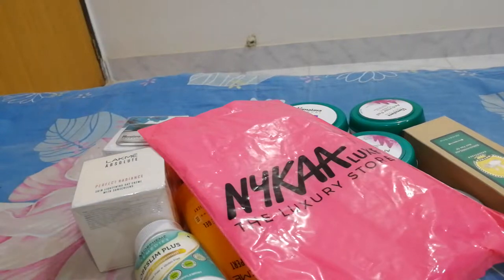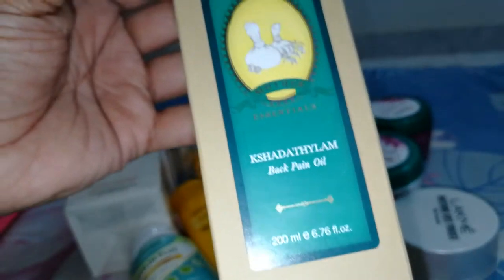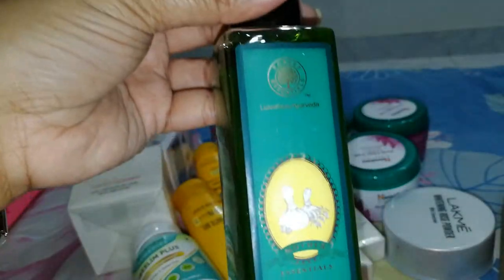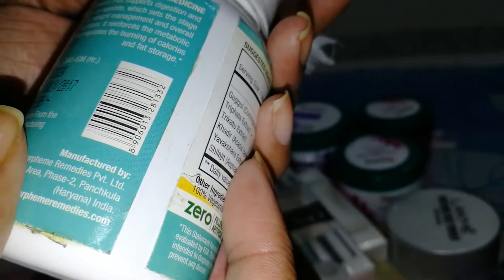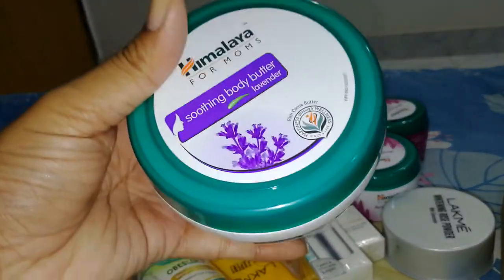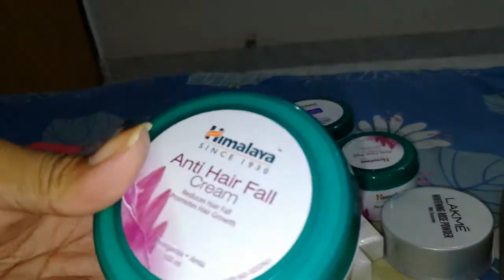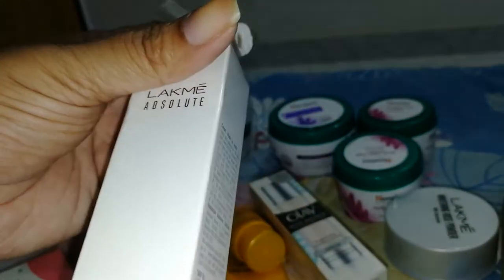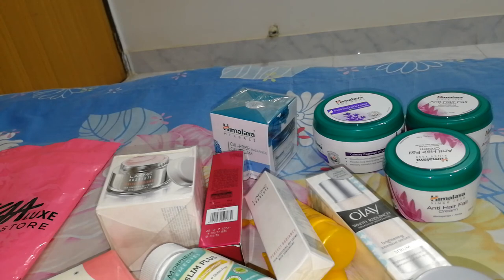Nykaa haul 2018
Items shown -

1. Lakme Absolute Perfect Radiance Skin Lightening Day Creme Rs. 290

2. Lakme Absolute Perfect Radiance Skin Lightening Day Creme Rs. 108

3. Lakme Whitening Rose Powder With Sunscreen Rs. 160

4. Lakme Complexion Care Color Transform Face Cream - Bronze Rs. 335

5. Himalaya Mom's Care Soothing Body Butter Lavender Cream (200ml)  Rs. 272

6. Olay White Radiance Brightening Intensive Serum 50 ml (50 Ml) Rs. 899

7. Himalaya Herbals Oil-Free Radiance Gel Cream (50gm) Rs. 205

8. Lakme Sun Expert Fairness + UV Lotion SPF 50 PA+++(50ml) Rs. 280

9. Lakme Sun Expert Ultra Matte SPF 50 PA+++ Gel Sunscreen (100ml)

10. Forest Essentials Mother's Back Pain Oil Kshadathylam (200ml) Rs. 1025

11. NutroActive Lipolyzer Hips & Thighs Tablet Rs. 886

12. Morpheme Remedies Obeslim Plus for Weight Loss - 500mg Extract (60 Capsules) Rs. 653

13. Himalaya Herbals Anti Hair Fall Cream (100ml) Rs. 66